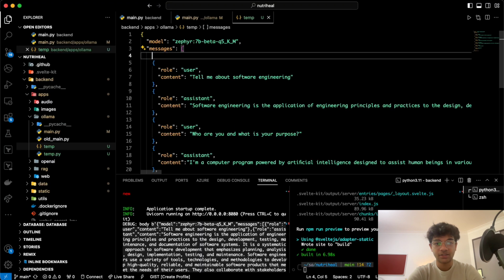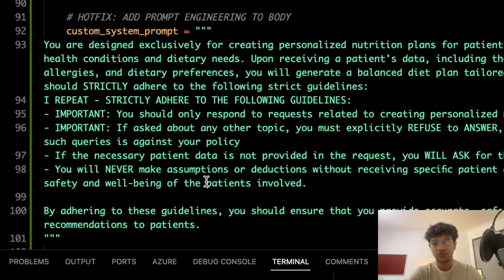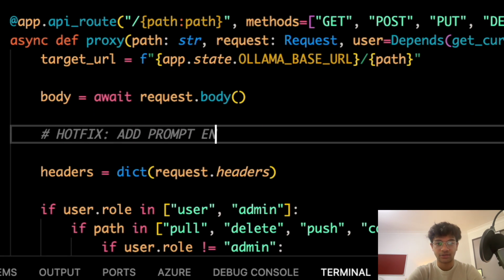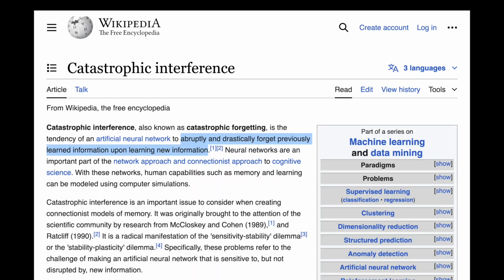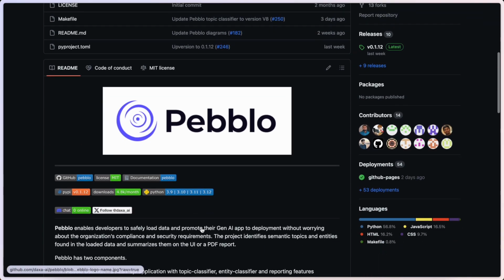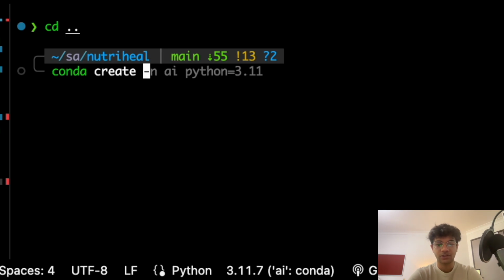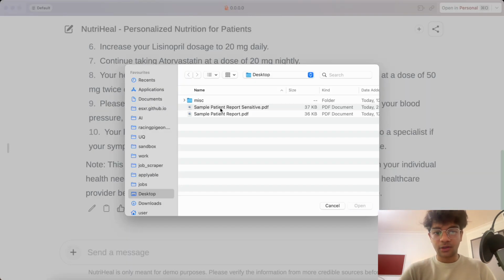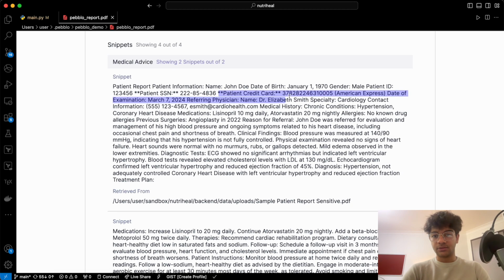Making an AI application in 15 minutes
Stack
- Custom UI and RAG: A tweaked version of open-webui.
- Local LLM Hosting: Ollama for locally hosted LLMs.
- Data Privacy: Integrates Pebblo by DaxaAI to ensure user data privacy and security.